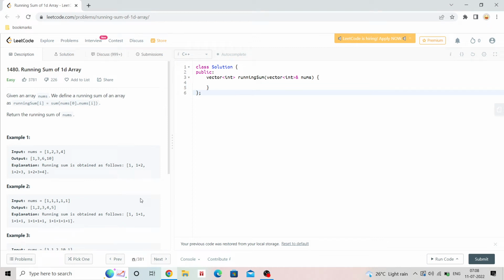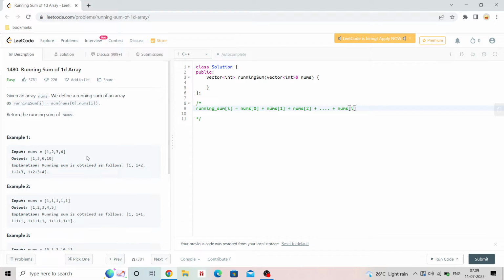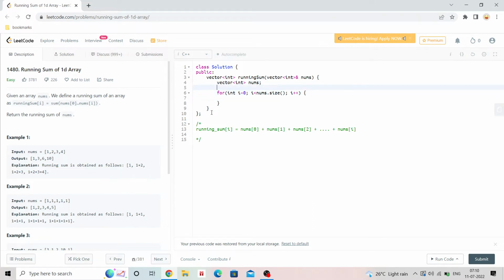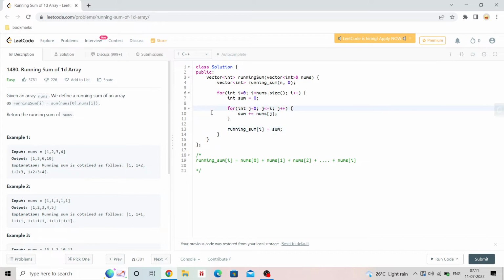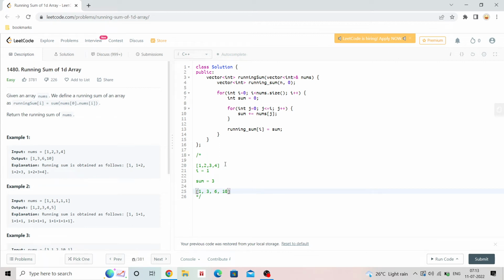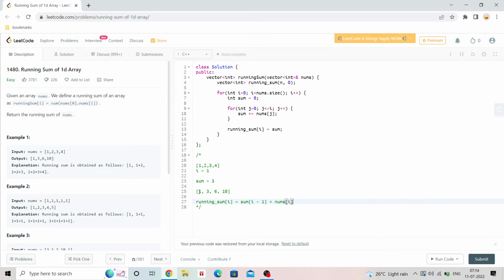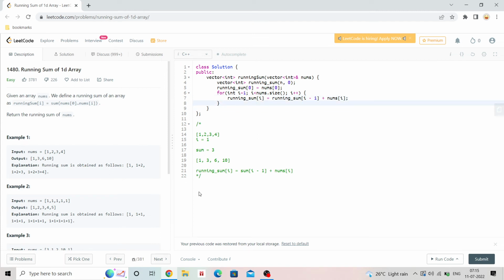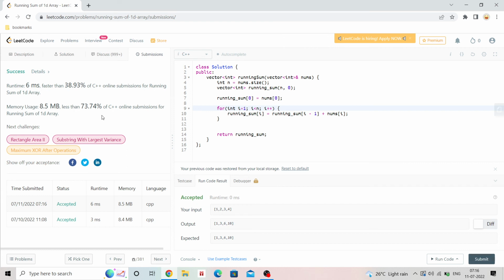How to Solve Running Sum of 1d Array Problem | leetcode 1480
In this video, I will be solving running sum of 1D array problem from leetcode.